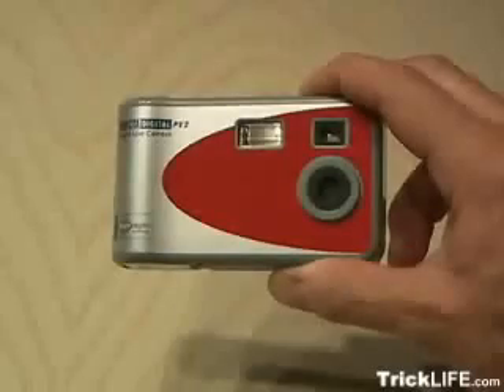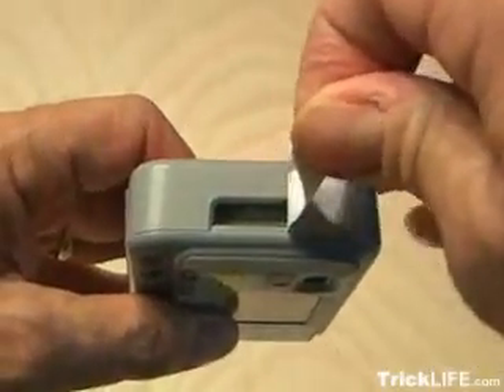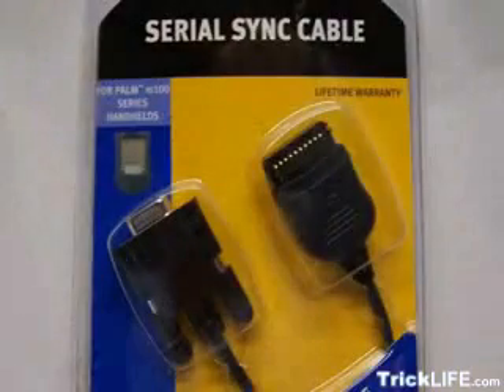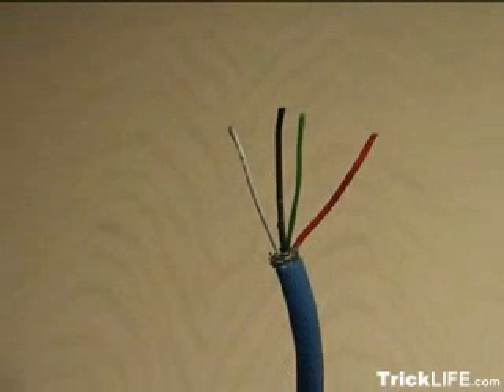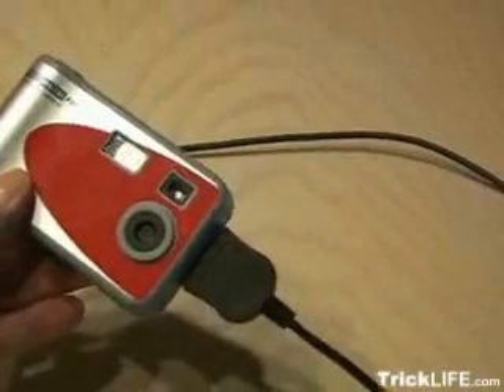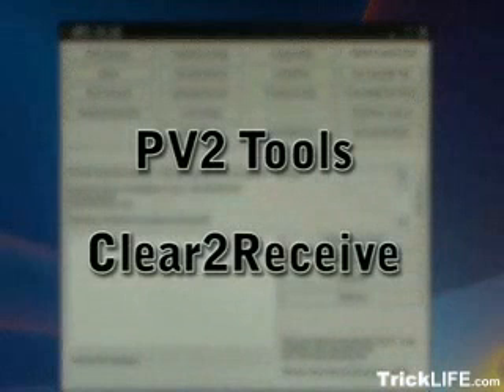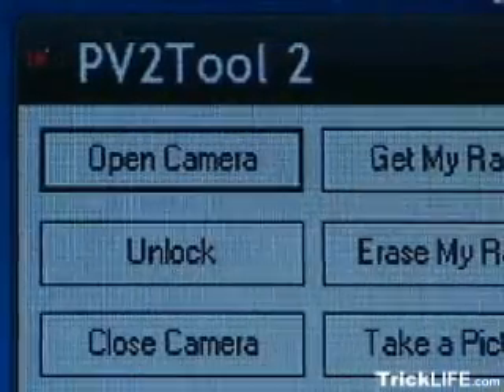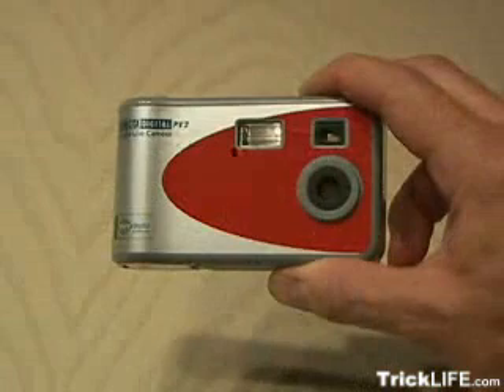Digicams (learn how to hack)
Learn how to hack a digital camera